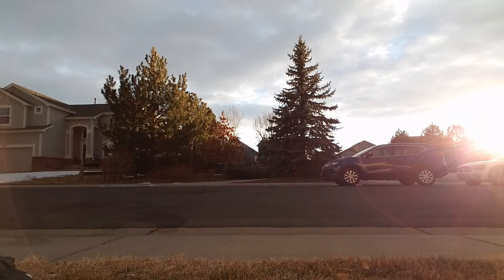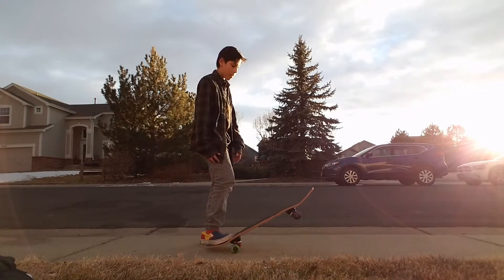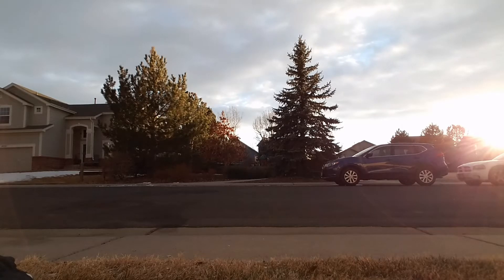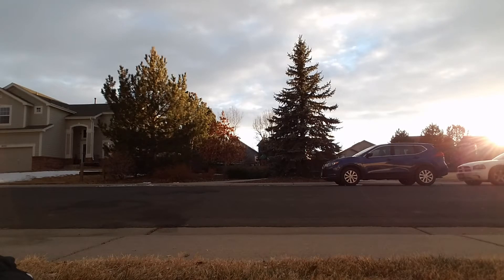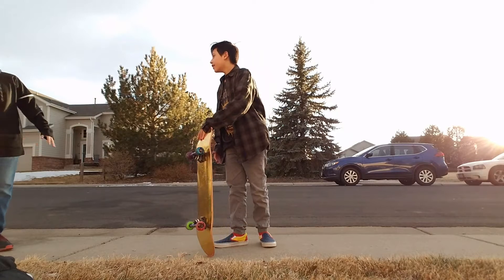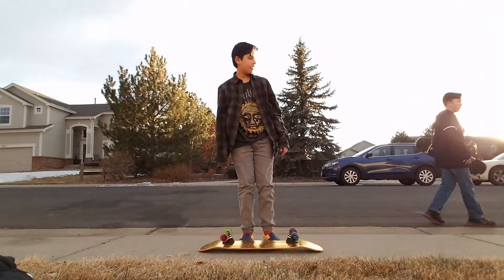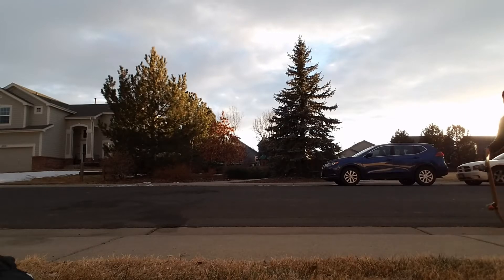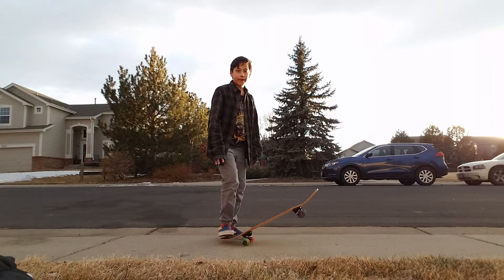I'm going to ollie or die